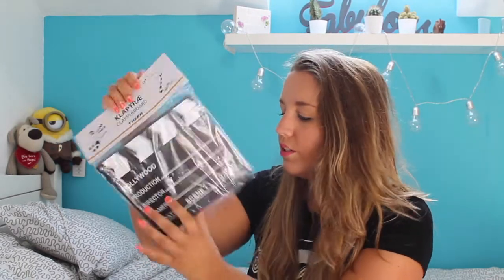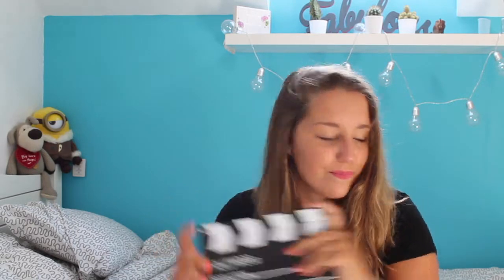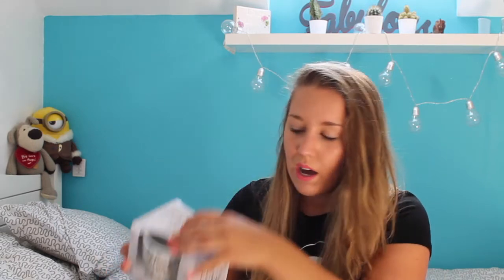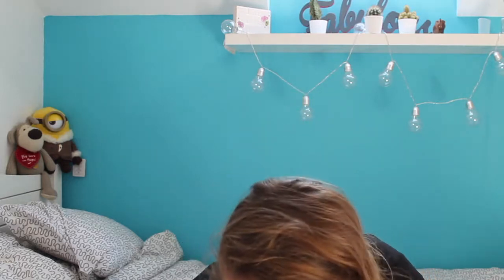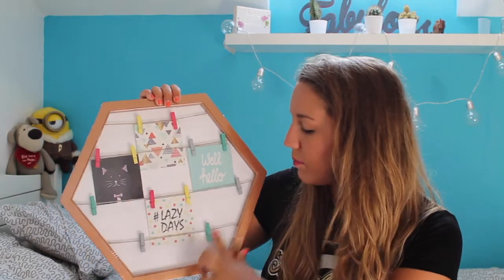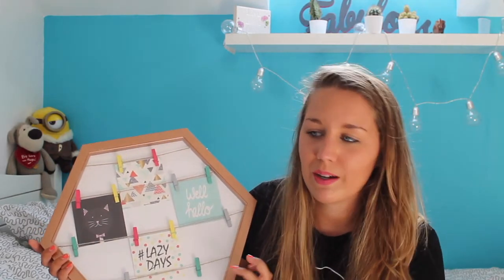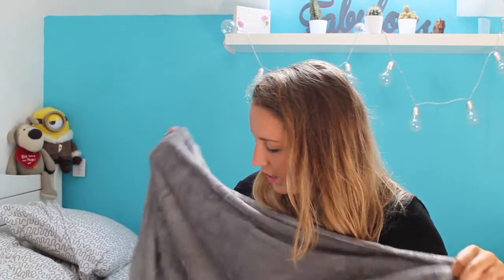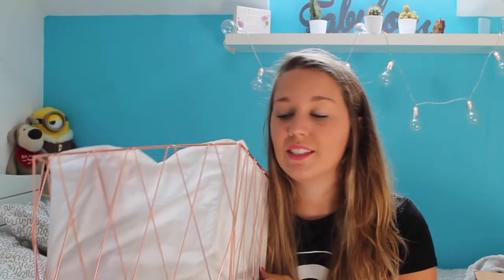HOMEWEAR HAUL! | Beth.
♡ HOMEWEAR HAUL!

Much Love xox